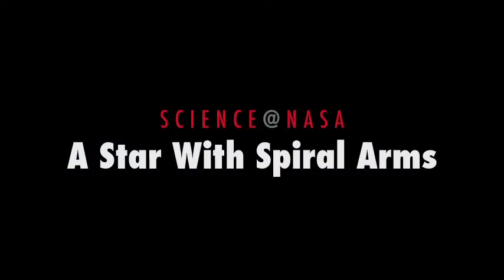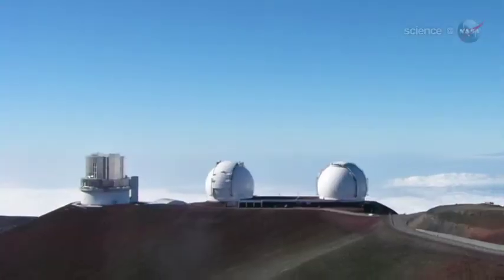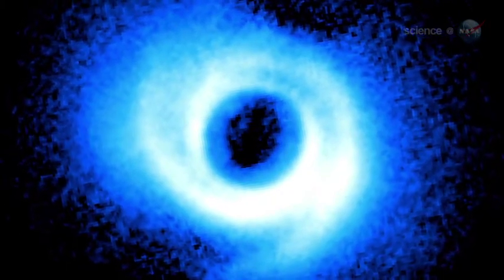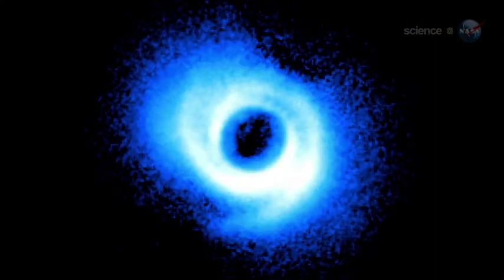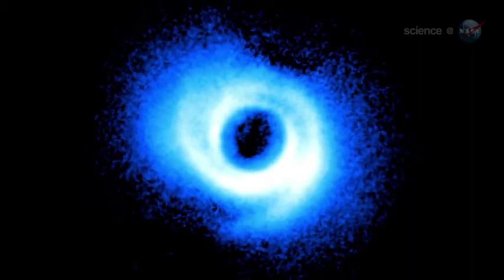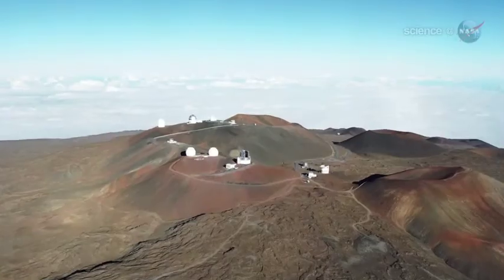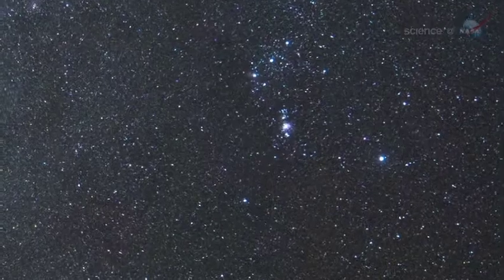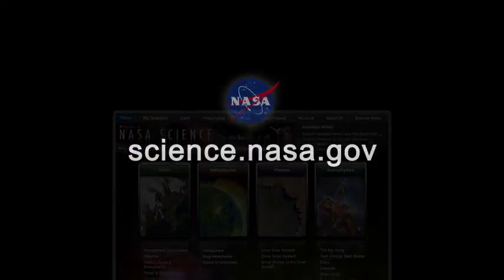ScienceCast 34: A Star with Spiral Arms